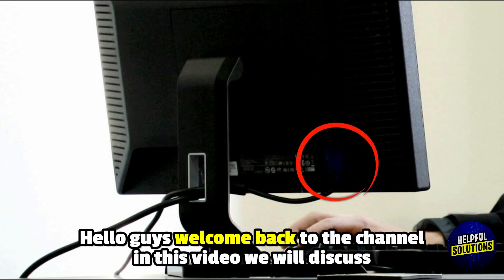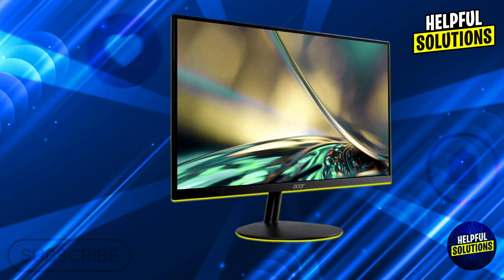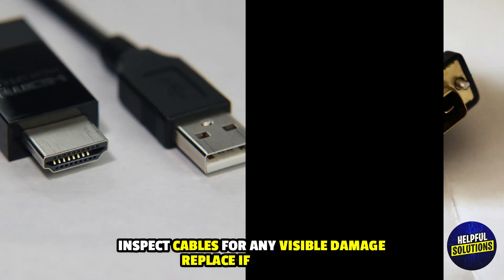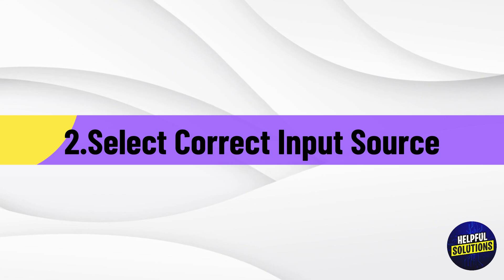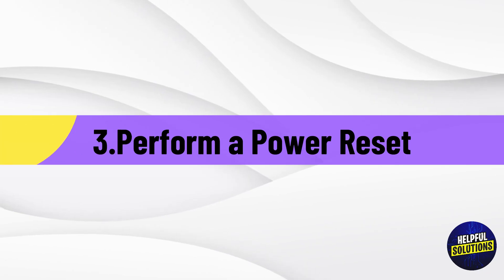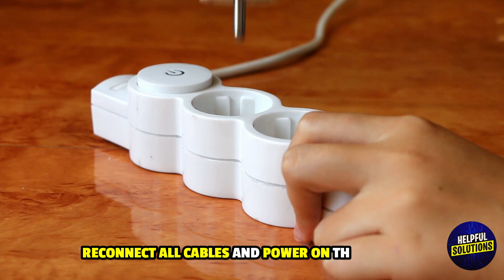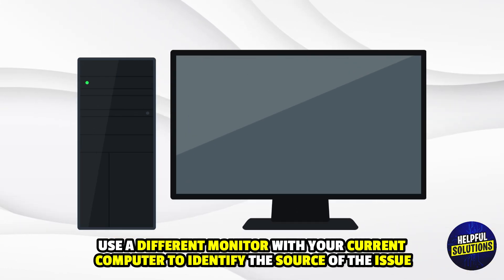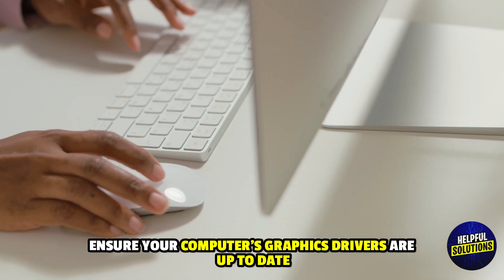How To Fix Acer Monitor Cable Not Connected (Detailed Guide To Resolve The Problem Quickly)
How To Fix Acer Monitor Cable Not Connected (Detailed Guide To Resolve The Problem Quickly). In this video tutorial I will show you how to fix Acer Monitor cable not connected